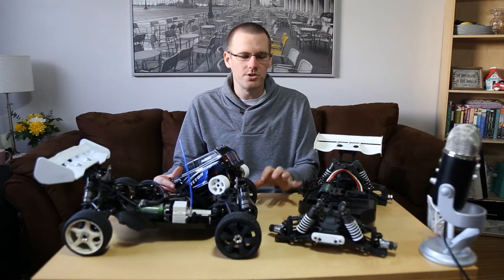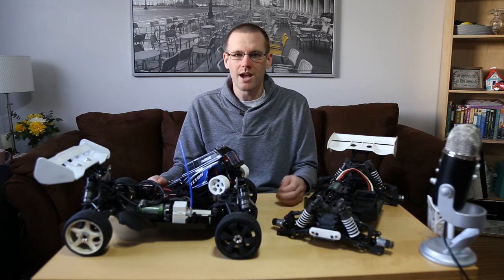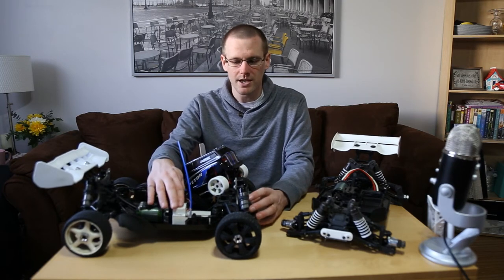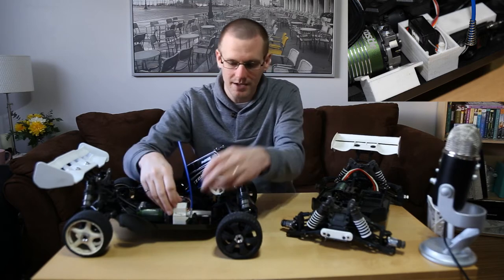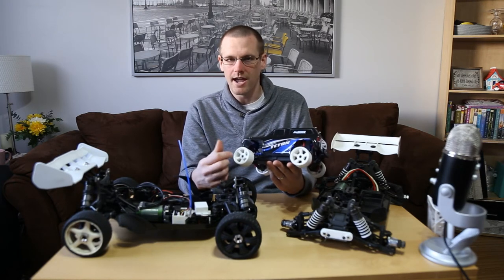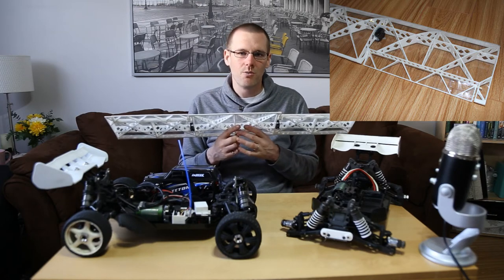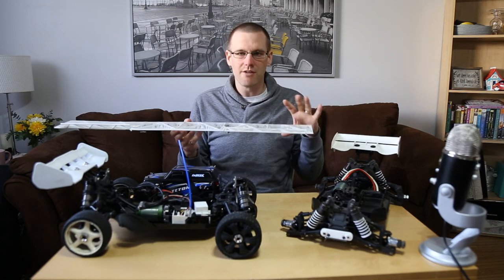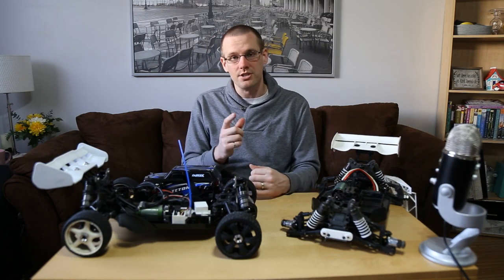How 3D Printing RC parts has impacted the Hobby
A look at the design, manufacture, install and test phase for a 3D Printed part:

Here we take a look at 4 different reasons to print parts for your radio control hobby.

Number 1: To avoid having to get rid of an older radio control model because of lack of parts or simply just too many discontinued parts. 3D printing your RC parts allows the rc to not end up as a shelf queen and continue running.

Number 2: You simply would like to add more features to an already existing part.

Number 3: Rapid Prototype or produce parts. Come up with an idea, simply design it and then produce it.

Number 4: 3D print something experimental. If it fails, simply print another. 3D printing allows an endless amount of experimentation.

How has 3D printing RC parts impacted your RC hobby?